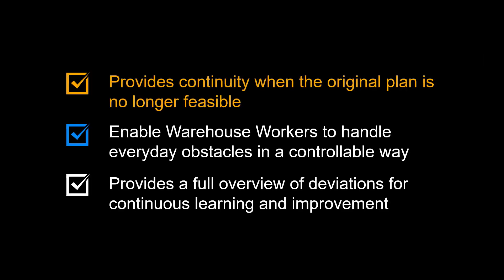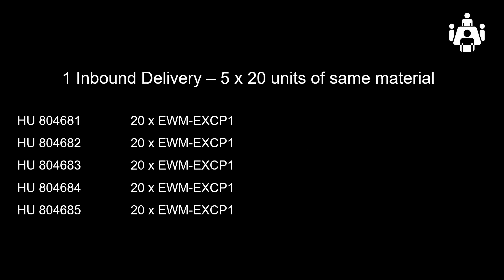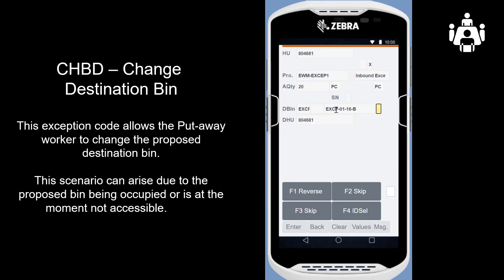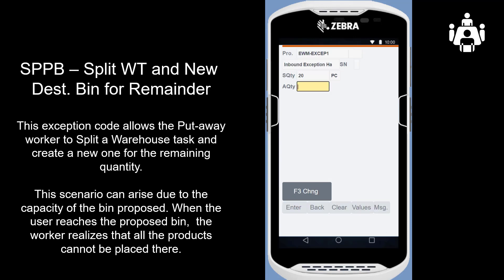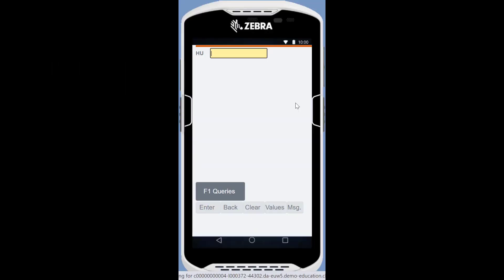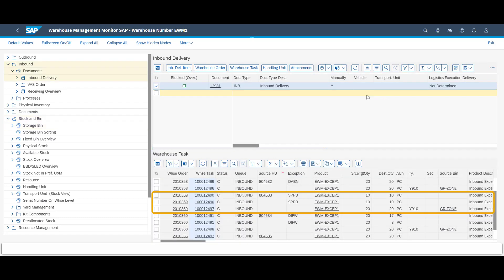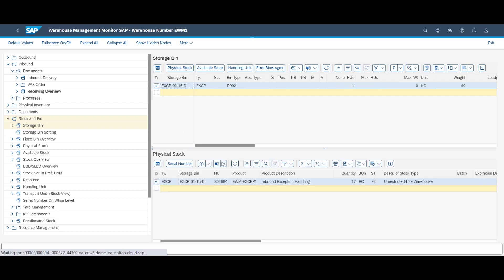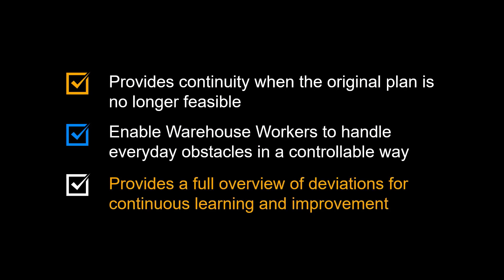SAP S/4HANA Extended Warehouse Management - Exceptions during Put-away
This video will look at how S/4HANA Extended Warehouse Management supports you in dealing with typical exceptions that can happen during put-away.

Benefits of exception codes include:

Provides continuity when the original plan is no longer feasible.
Enable Warehouse Workers to handle everyday obstacles in a controllable way.
Provides a full overview of deviations for continuous learning and improvement

0:00 Introduction
0:21 Benefits
0:35 Concept
1:10  Scenario/Demo
5:59 Available in
6:12 Recap of Benefits